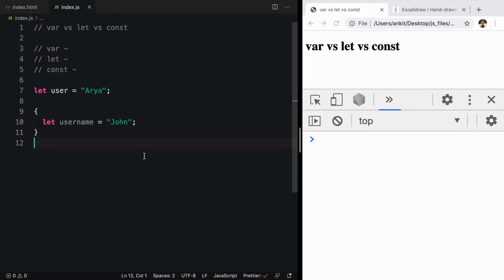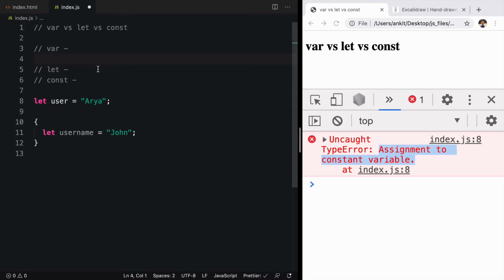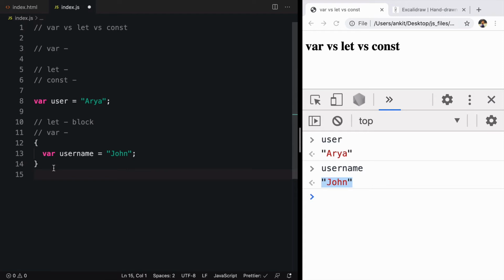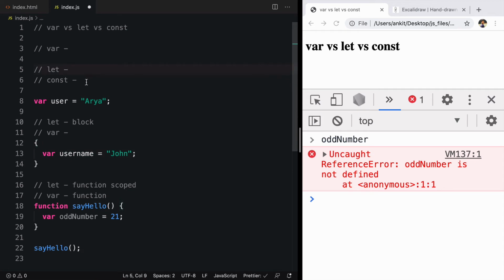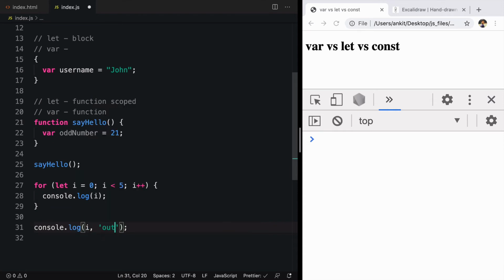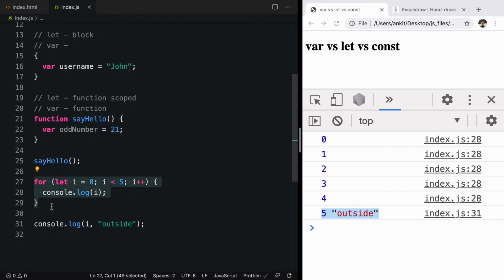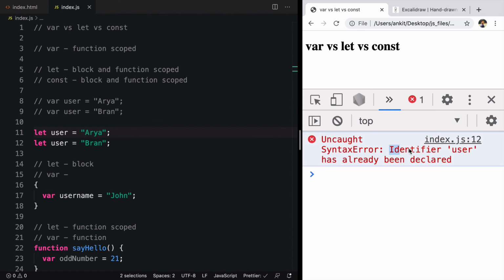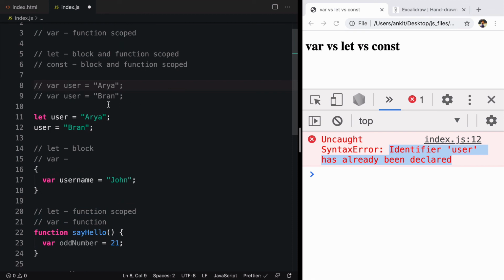var, let, and const in JavaScript: Scope and Reassignment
var, let, and const each behave differently in JavaScript, and this video works through those differences with live examples. You'll see how const blocks reassignment, why let is block and function scoped while var is only function scoped, and what happens when you access a for loop's counter outside the loop with each keyword. The last section shows why redeclaring the same variable name works with var but throws "identifier user has already been declared" with let.

By the end you'll know when to reach for let versus const and why var causes leaky variables in loops.

Timeline
0:00 var, let, and const overview
0:47 let vs const: reassignment and scope
1:33 Block scope with let vs var
2:18 Function scope and "not defined" errors
3:03 let and const are block and function scoped
3:48 for loop counter leaking with var
4:33 Why to use let in for loops
5:18 Redeclaring the same variable name
6:03 Recap of the three differences
6:48 "already been declared" error with let